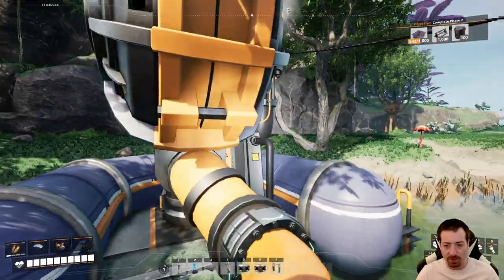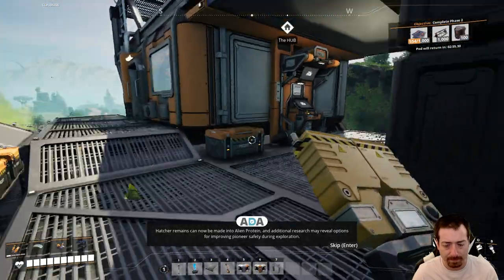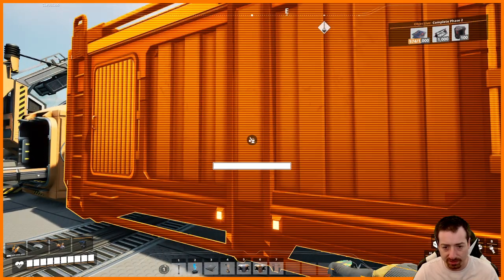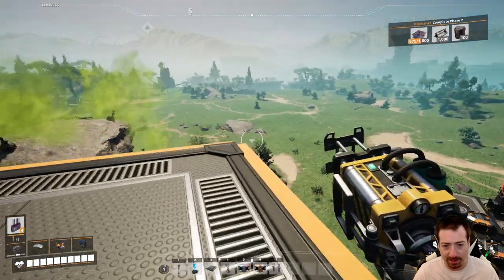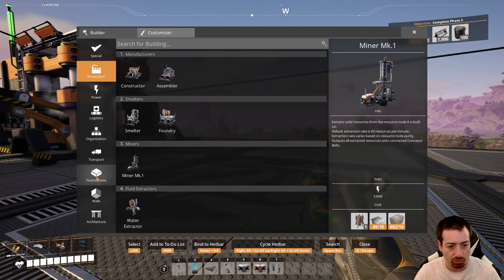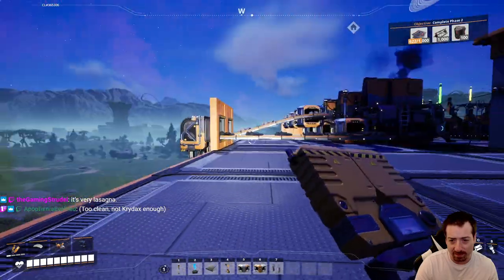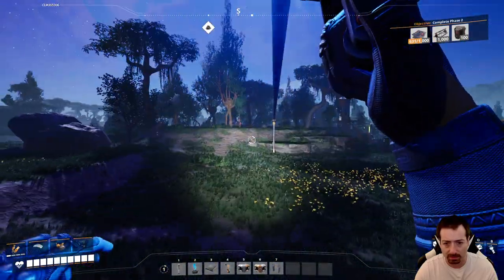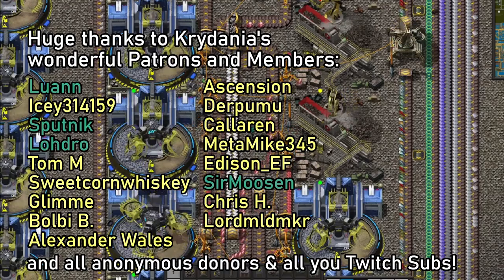SAM On A Belt! - Ep.9 - Satisfactory 1.0